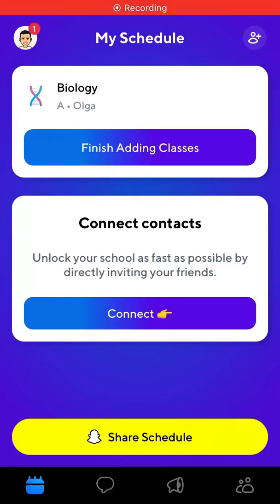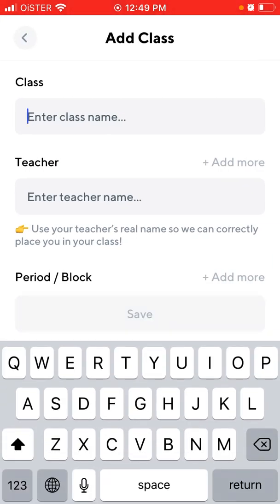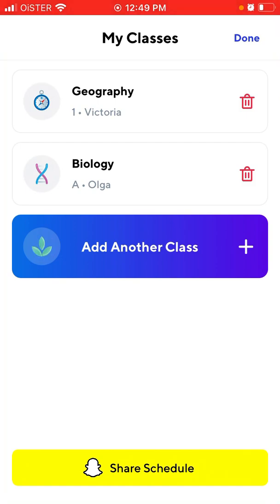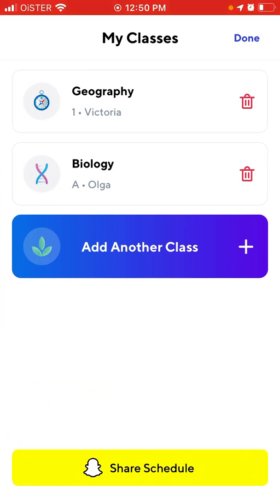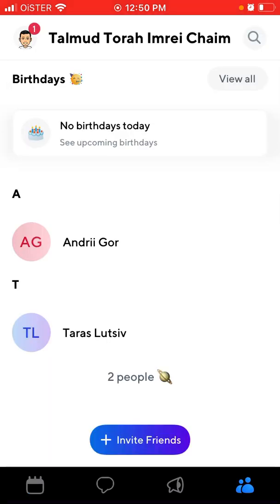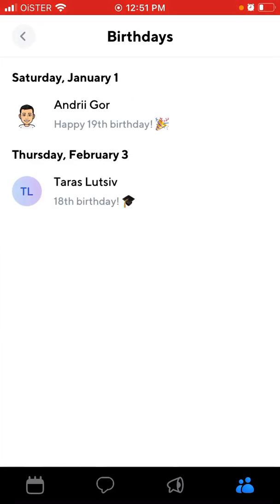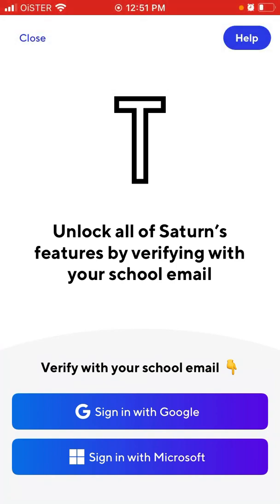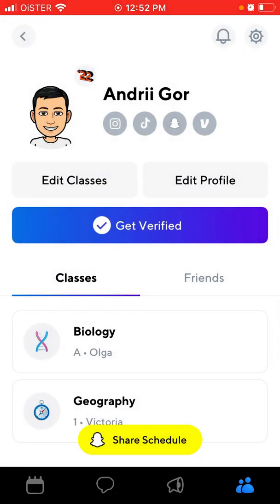SATURN school schedule app - how to use? Full overview